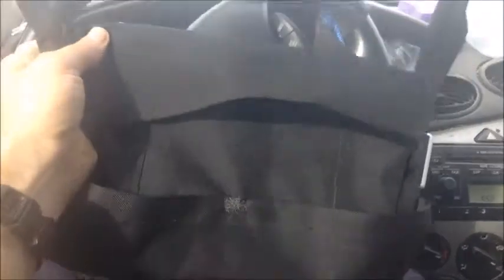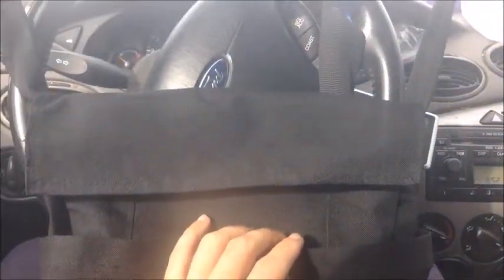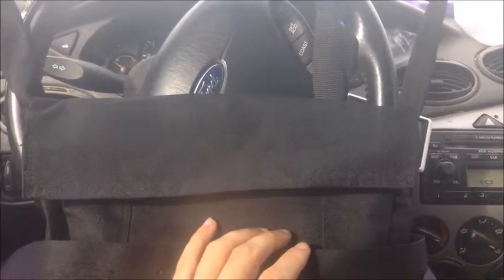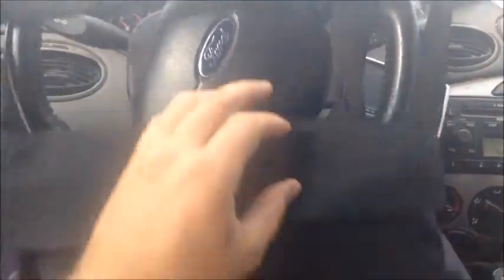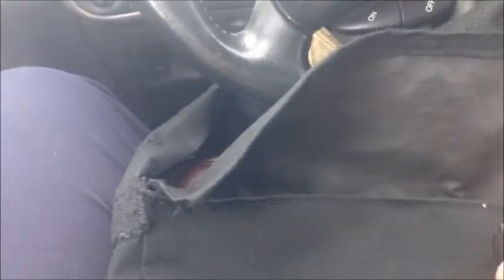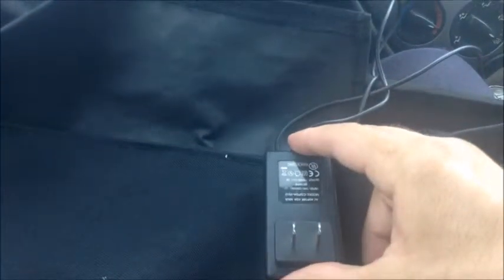Sewing Project: Turning Broken School Bag into a Purse for a Touch Pad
I get really bored and have a lot of time on my hands. Sewing is about the only skill I know. So, I decided to get to work on this bag that I found in the bushes. The two zippers on it were broken, so I assumed someone left it as trash. it was completely emptied out when I got it.

I like to call the Speedy Stitcher a Sewing Pen.